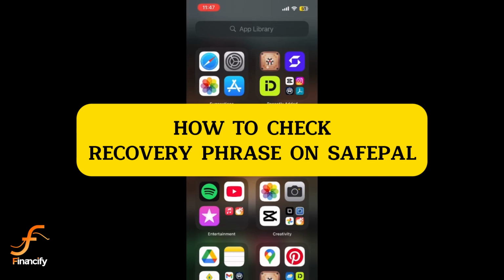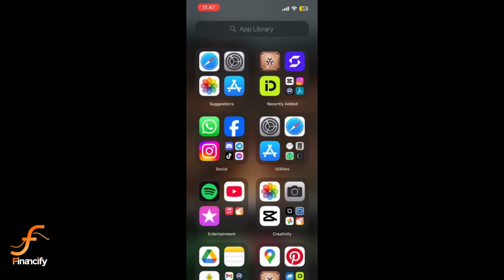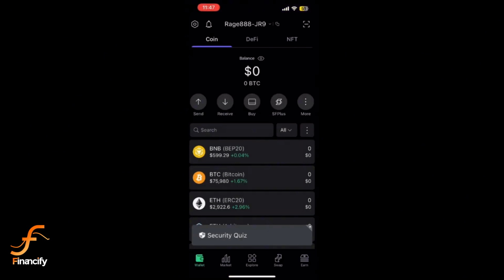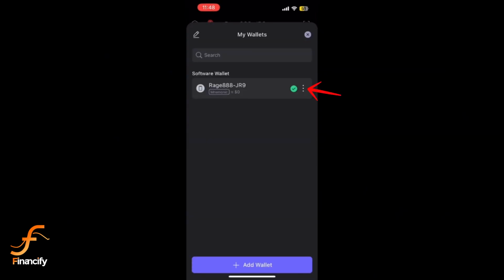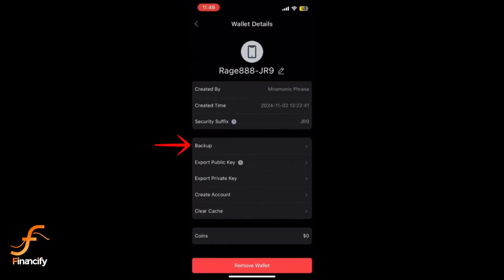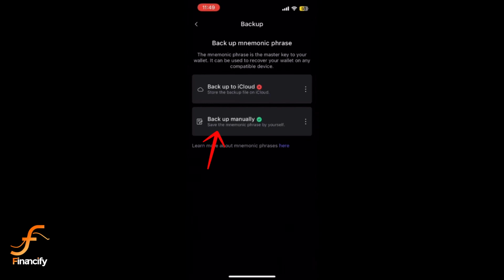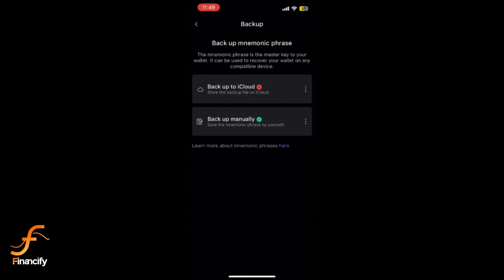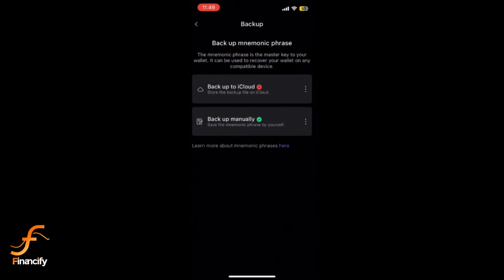How to Check My Mnemonic Phrase on Safepal Wallet App (2024) | Recovery Phrase in Safepal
Want to secure your Safepal wallet? Learn how to check your mnemonic phrase on the Safepal wallet app in 2024. This guide provides step-by-step instructions on how to view your recovery phrase and ensure the security of your funds.